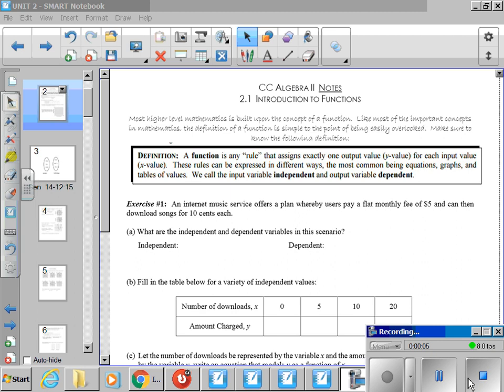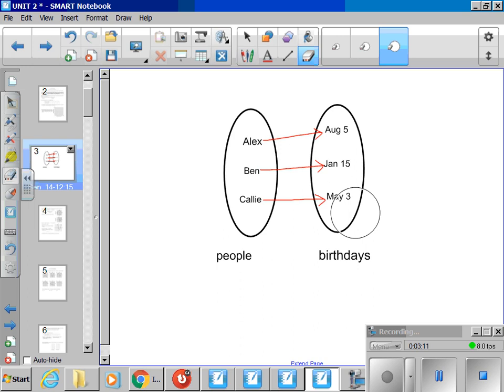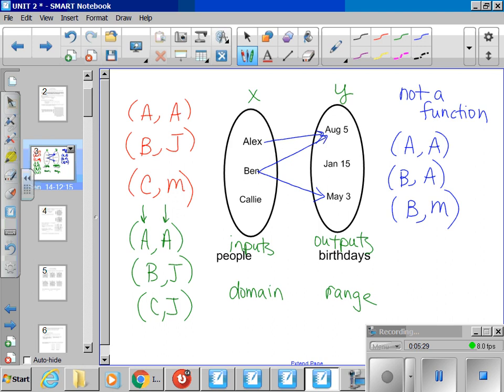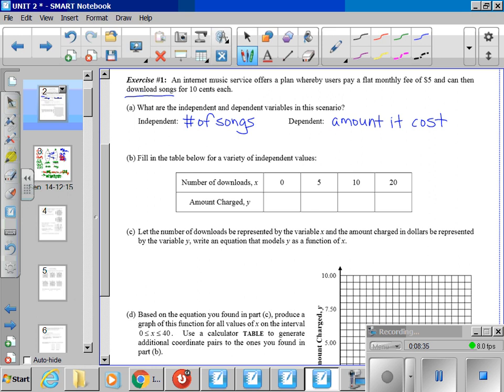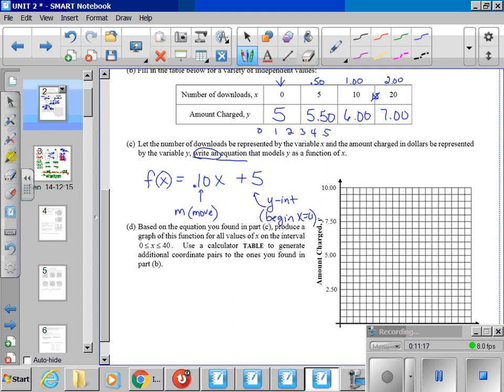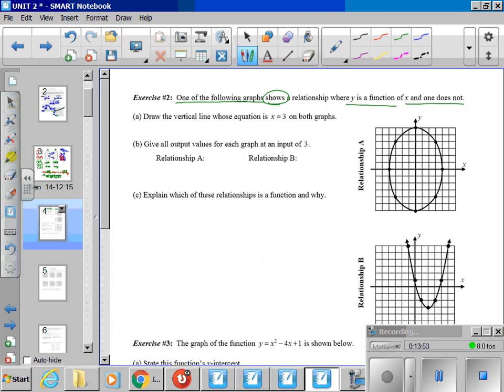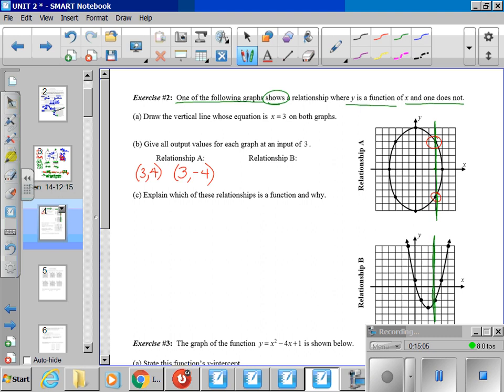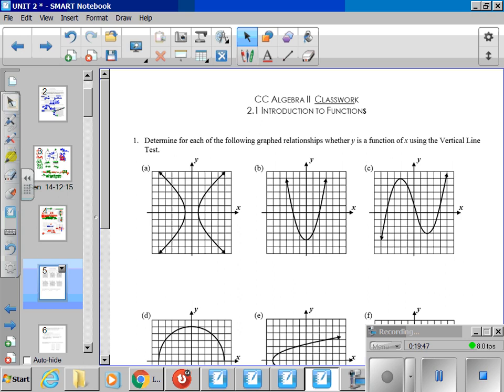2.1 Intro to functions 9/2017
These are a collection of video lessons for Common Core Algebra II.
Poughkeepsie High School
Poughkeepsie, NY